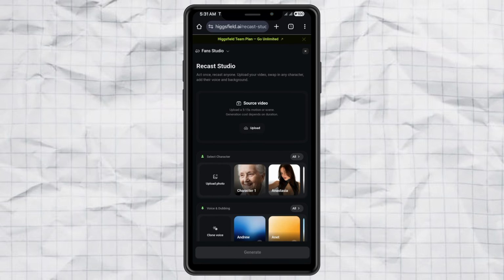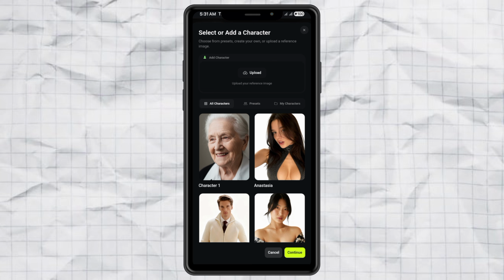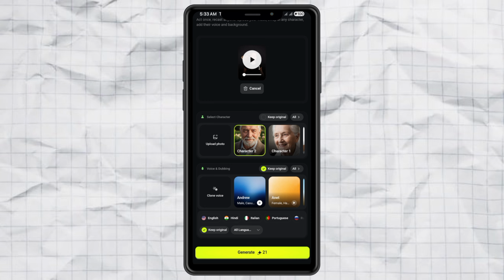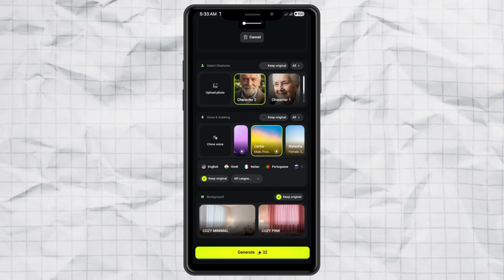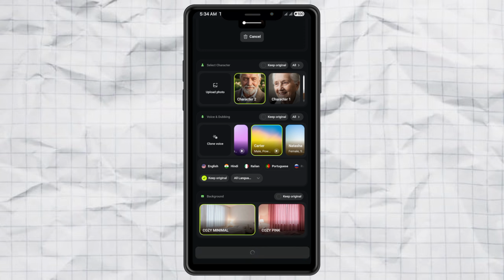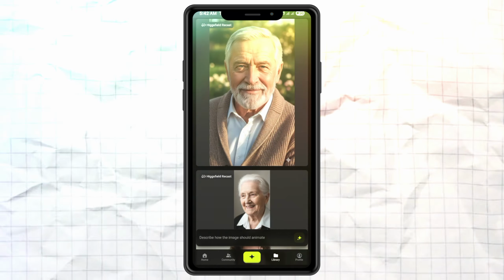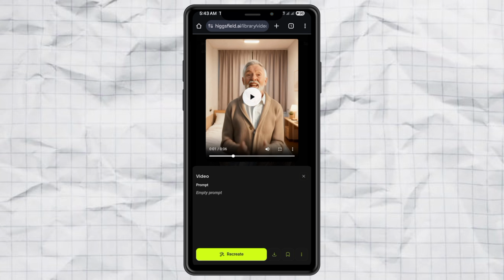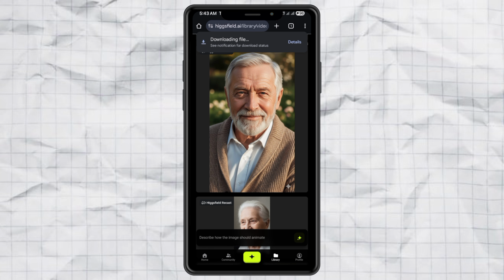I Tried Higgsfield WAN Animate — Full Body Character Swap with AI! Become Anyone in Seconds!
Ever imagined turning yourself into any character — anime, movie star, or even a creature — with just one click? Meet Higgsfield Recast, the next-generation AI that goes beyond face swapping.

It’s a full-body character swap powered by state-of-the-art physics, tracking every gesture, hand movement, and micro-expression for results that look filmed, not faked.

In this video, I’ll show you step-by-step how to use Higgsfield Recast:
1. Upload your video
2. Choose or upload your character
3. Clone your voice or use AI dubbing in 6 languages
4. Change the background instantly
5. Generate and watch your brand-new full-body AI performance!

With Higgsfield Wan Animate, you can:
1. Swap into 30+ characters — male, female, anime, cartoon, or creatures
2. Clone your voice or dub to English, Hindi, Italian, Portuguese, or Russian
3. Instantly change locations with 4 preset premium backgrounds
4. Replace yourself completely with a single click!

It’s like movie magic powered by AI — and it’s available right now.